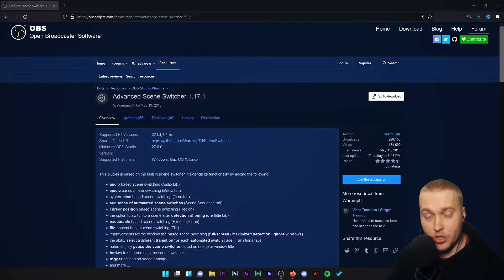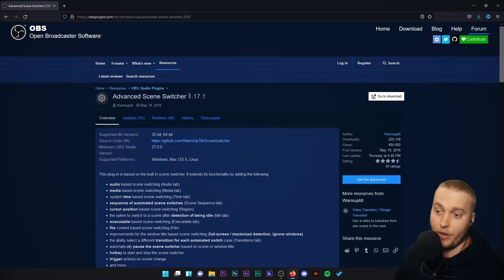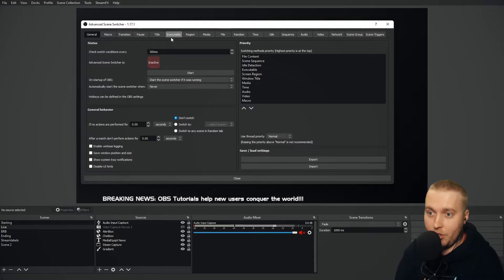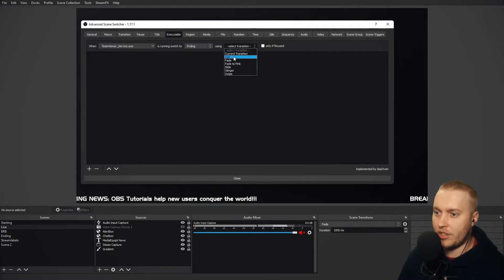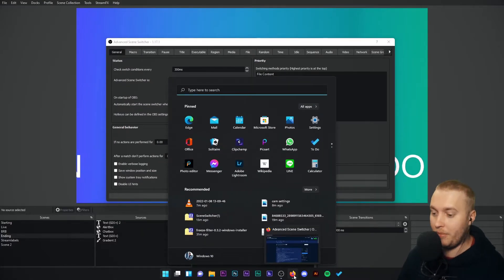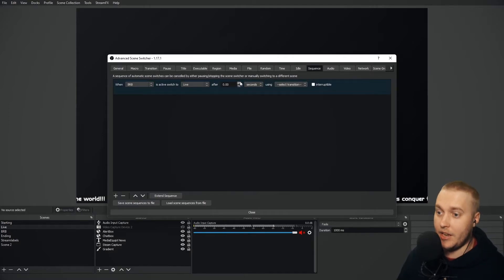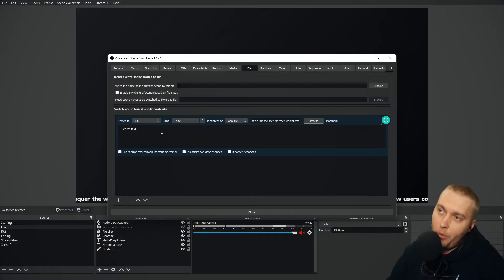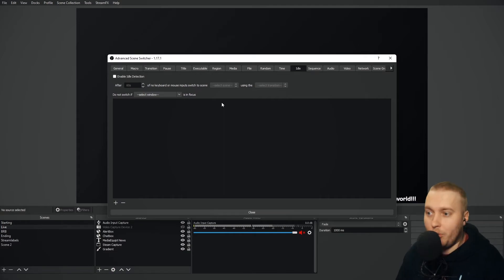35. Advanced Scene Switcher - OBS Studio Mastery Course (Beginner to Pro)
Learn how to use the Advanced Scene Switcher plugin for OBS Studio to create better transitions between scenes.